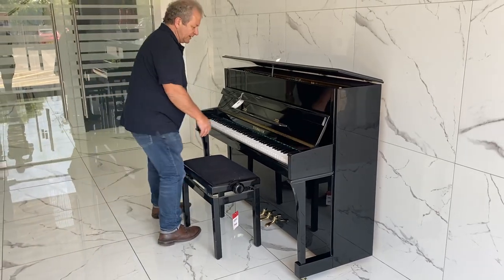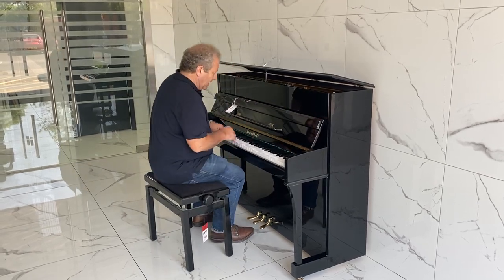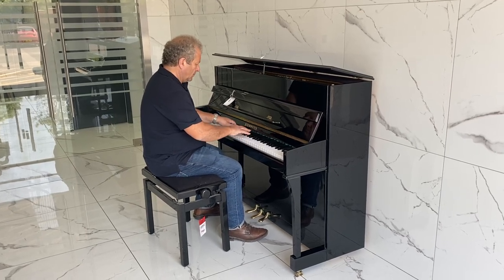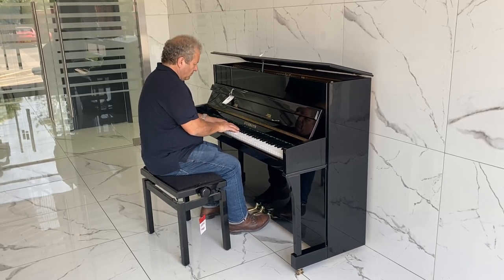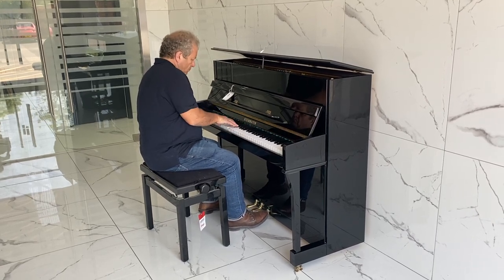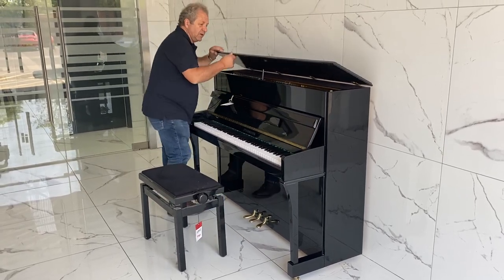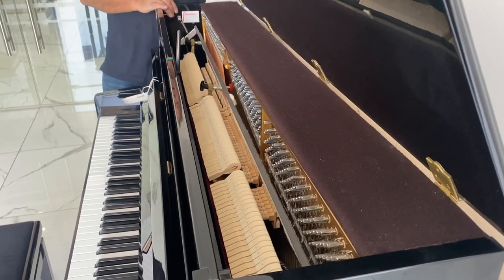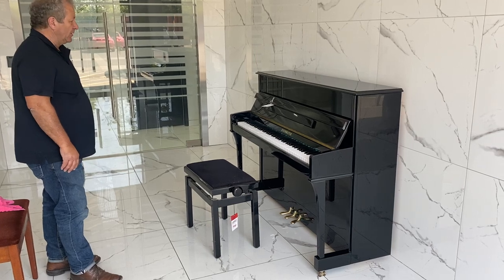Steinmayer Upright piano Polished Ebony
A short demo of this second hand Steinmayer acoustic piano available from Reidys.com